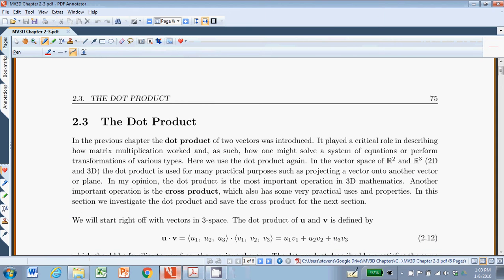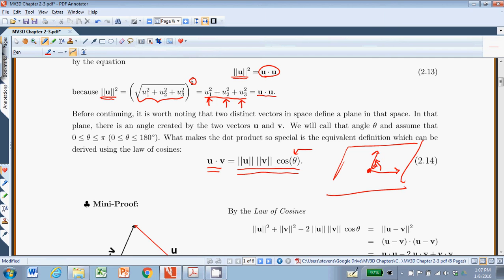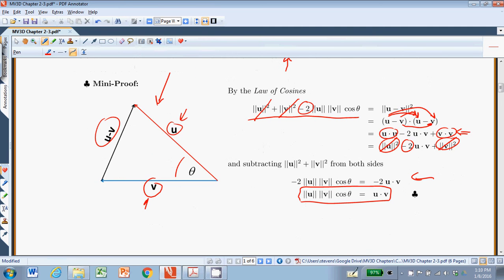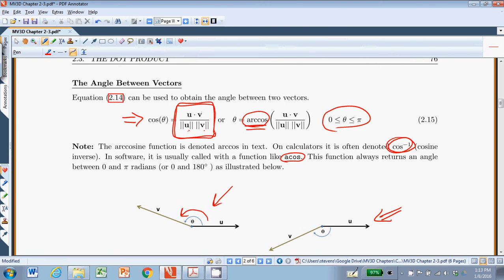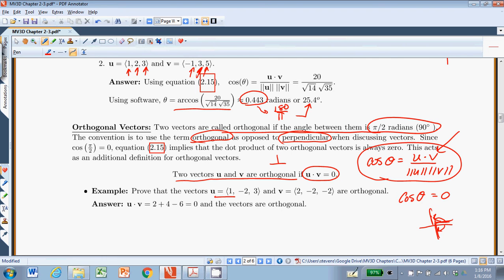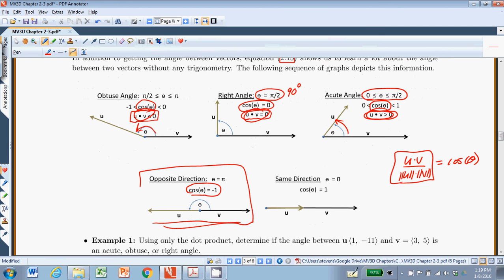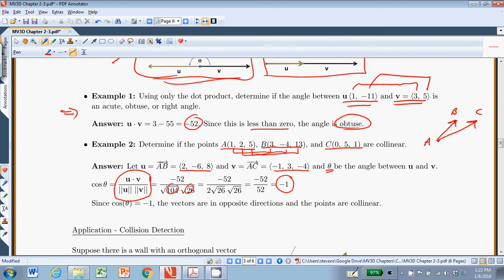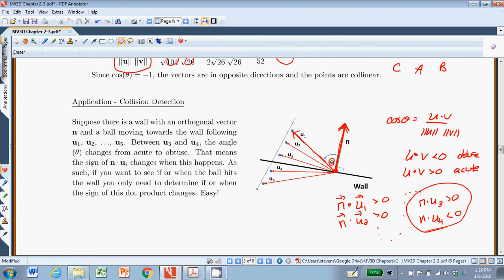MV3D Chapter 2.3 Part 1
This video covers the first half of Chapter 2.3. It goes up to but does not include projections.